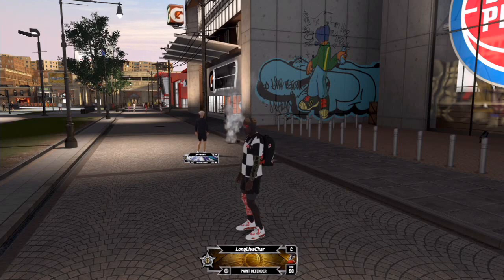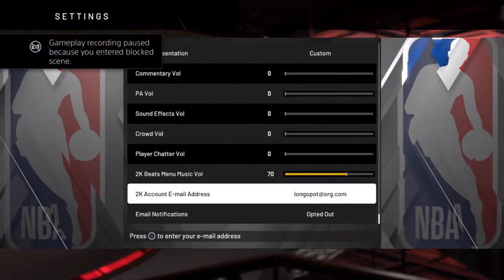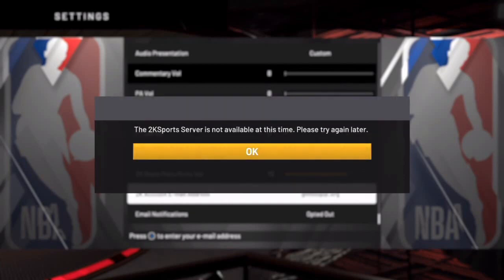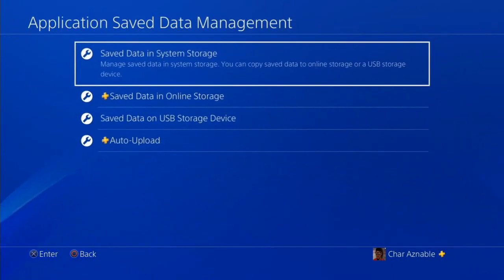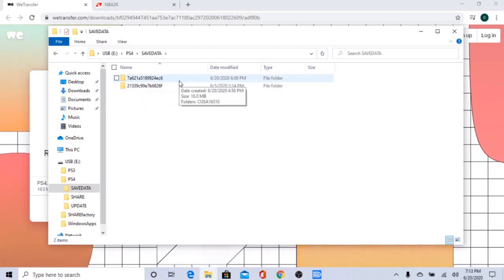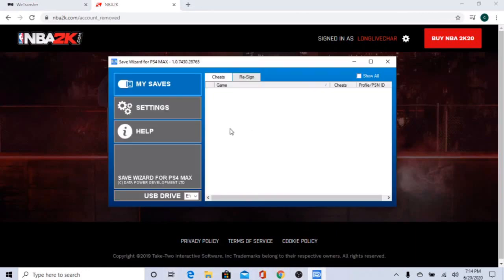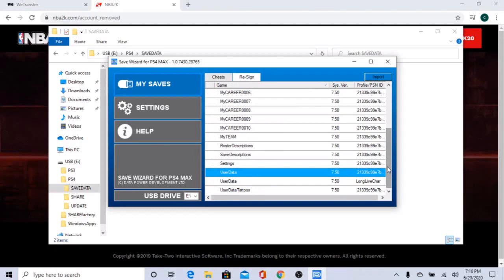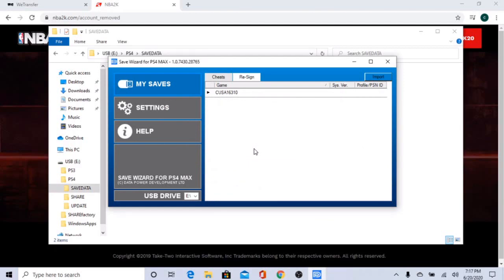NBA2K20 EVENT CLOTHING GLITCH PS4 (FULL TUTORIAL)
nba2k20 demo,
nba2k20 ratings,
nba2k20 park,
nba2k20 leaks,
nba2k20 wnba,
nba2k20 gameplay,
nba2k20 mobile,
nba2k20 cover,
nba2k20 official trailer,
nba2k20 android,
nba2k20 archetype,
nba2k20 anthony davis,
nba2k20 apk,
nba2k20 ads,
nba2k20 app,
nba2k20 android trailer,
nba2k20 agent,
nba2k20 all ratings,
nba2k20 best build,
nba2k20 badges,
nba2k20 beta,
nba2k20 boycott,
nba2k20 blog,
nba2k20 benelux,
nba2k20 blacktop,
nba2k20 breakdown,
nba2k20 chris smoove,
nba2k20 community day,
nba2k20 cj so cool,
nba2k20 classic teams,
nba2k20 curry,
nba2k20 career,
nba2k20 college,
nba2k20 commercial,
nba2k20 career mode,
nba2k20 dunks,
nba2k20 download,
nba2k20 digital deluxe,
nba2k20 deluxe edition,
nba2k20 demo release date,
nba2k20 draft,
nba2k20 damian lillard,
nba2k20 details,
nba2k20 double takeover,
d'angelo russell nba2k20,
nba2k20 e3,
nba2k20 event,
nba2k20 editions,
nba2k20 early,
nba2k20 ep 1,
nba2k20 euroleague,
nba2k20 early gameplay,
nba2k20 early access,
nba2k20 español,
nba2k20 early release date,
nba2k20 footage,
nba2k20 first look,
nba2k20 free,
nba2k20 female,
nba2k20 features,
nba2k20 female career,
nba2k20 full game,
nba2k20 faces,
nba2k20 fake,
nba2k20 gameplay ps4,
nba2k20 grand badge,
nba2k20 gameplay trailer,
nba2k20 girl,
nba2k20 game,
nba2k20 gameplay trailer reaction,
nba2k20 gameplay leak,
nba2k20 historic teams,
nba2k20 how to download,
nba2k20 high school,
nba2k20 hairstyles,
nba2k20 has wnba,
nba2k20 heat check packs,
nba2k20 churchland high school,
gary harris nba2k20,
nba2k20 hachimura,
nba2k20 rui hachimura,
nba2k20 ios,
nba2k20 info,
nba2k20 intro,
nba2k20 ign,
nba2k20 ipod,
nba2k20 injury,
nba2k20 im davis,
nba2k20 in android,
nba2k20 information,
nba2k20 iphone,
i played nba2k20,
nba2k20 jumpshot meter,
nba2k20 jimmy butler,
nba2k20 juice wrld,
nba2k20 jayson tatum,
nba2k20 jbhifi,
ja morant nba2k20,
nba2k20 lebron james,
jesser nba2k20,
nba2k20 jordan,
nba2k20 kemba walker,
nba2k20 kawhi,
nba2k20 kobe bryant,
nba2k20 kemba,
nba2k20 kawhi leonard,
nba2k20 kyle kuzma,
kyrie irving nba2k20,
king shawnn nba2k20,
my kitchen nba2k20,
kevin durant nba2k20,
nba2k20 lakers,
nba2k20 live,
nba2k20 leaked gameplay,
nba2k20 legend,
nba2k20 lakers vs clippers,
nba2k20 leaked footage,
nba2k20 live stream,
nba2k20 my career,
nba2k20 my player,
nba2k20 mocap,
nba2k20 mod,
nba2k20 my career trailer,
nba2k20 mygm,
nba2k20 music,
nba2k20 neighborhood,
nba2k20 new features,
nba2k20 nintendo switch,
nba2k20 next,
nba2k20 nets,
nba2k20 nle choppa,
nba2k20 new badges,
nba2k20 next up,
nba2k20 on android,
nba2k20 ost,
nba2k20 okc,
nba2k20 official soundtrack,
nba2k20 on sale,
nba2k20 official gameplay,
nba2k20 on ios,
nba2k20 ps4,
nba2k20 park trailer,
nba2k20 preview,
nba2k20 park gameplay,
nba2k20 pre order gameplay,
nba2k20 pc,
qjb nba2k20,
nba2k20 roster,
nba2k20 reaction,
nba2k20 rookies,
nba2k20 review,
nba2k20 rookie ratings,
nba2k20 ratings reveal,
nba2k20 rep system,
nba2k20 rebuild,
nba2k20 soundtrack,
nba2k20 stephen curry,
nba2k20 story,
nba2k20 song,
nba2k20 switch,
nba2k20 soundtrack reaction,
nba2k20 screenshots,
nba2k20 story mode,
nba2k20 shot meter,
nba2k20 sale,
nba2k20 trailer reaction,
nba2k20 teaser,
nba2k20 theme,
nba2k20 trailer wnba,
nba2k20 top 20,
nba2k20 trailer breakdown,
nba2k20 teaser trailer,
nba2k20 theme ps4,
nba2k20 t,
nba2k20 update,
nba2k20 unboxing,
nba2k20 unskippable ads,
nba2k20 roster update,
backup nba2k20,
nba2k20 vc,
nba2k20 video,
nba2k20 vs nba2k19,
nba2k20 vlog,
nba2k20 vc prices,
nba2k20 video game,
nba2k20 vs legend edition,
nba2k20 warriors vs nets,
mister v nba2k20,
nba2k20 wishlist,
nba2k20 warriors,
nba2k20 welcome to the next,
nba2k20 wnba trailer,
nba2k20 wnba ratings,
nba2k20 wade,
nba2k20 woman,
nba2k20 wnba reaction,
nba2k20 xbox one,
nba2k20 xbox,
nba2k20 xbox 360,
xbox one x nba2k20,
nba2k20 xortec,
nba2k20 youtube,
trae young nba2k20,
nba2k20 zion,
nba2k20 zach lavine,
nba2k20 zion williamson,
zion williamson nba2k20 rating,
nba2k20 gameplay zion,
nba2k20 ne zaman çıkacak,
agent 00 nba2k20,
nba2k20 10 off,
nba2k20 10 percent off,
nba2k20 10 discount,
nba2k20 part 1,
nba2k20 2ktv,
ronnie2k nba2k20,
nba2k20 4k,
nba2k20 4 days early